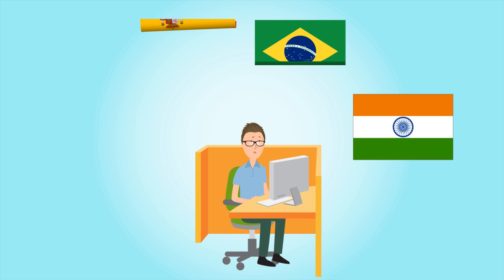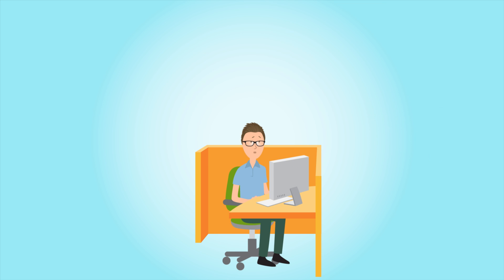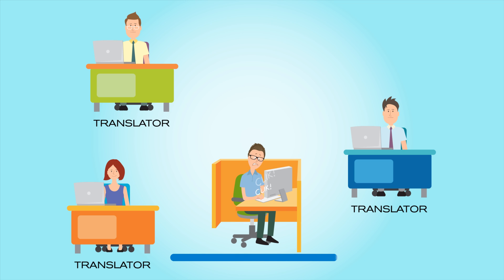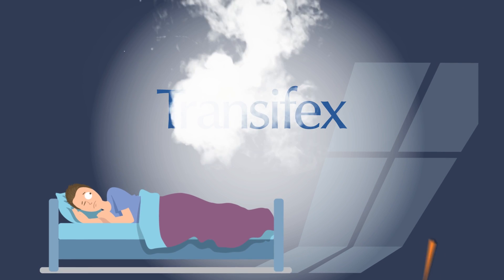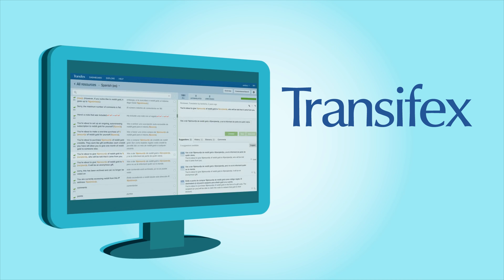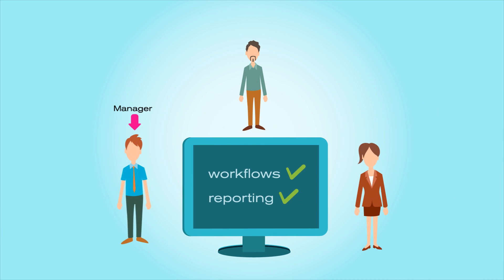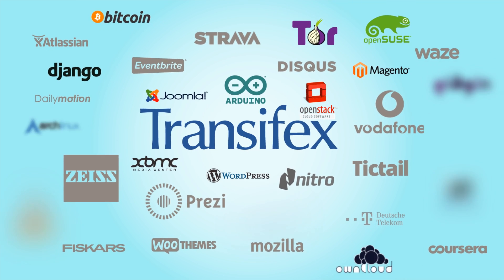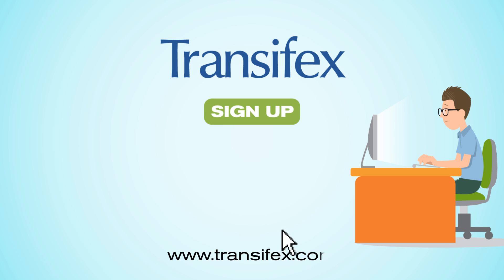Transifex - Localization Automation Platform for Apps and Websites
Localization doesn't have to be hard. Transifex makes it easy to collect, translate and deliver digital content, web and mobile apps in multiple languages.